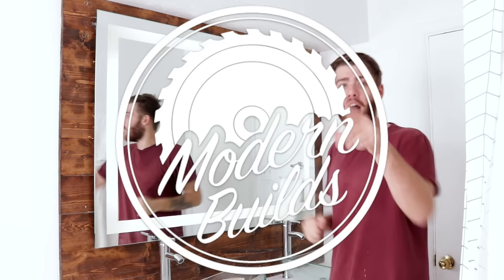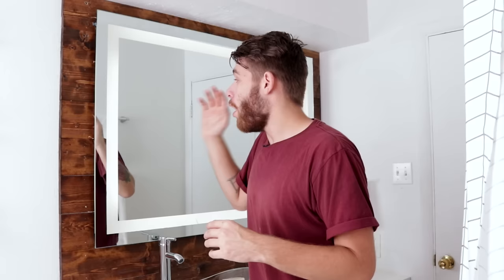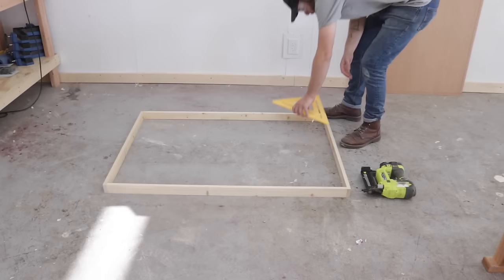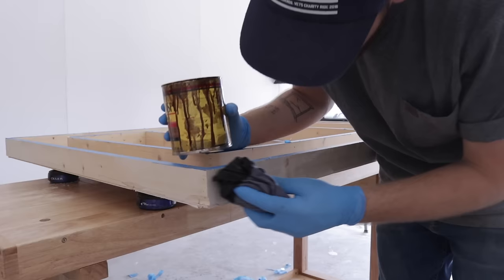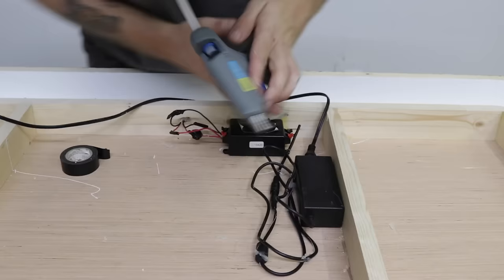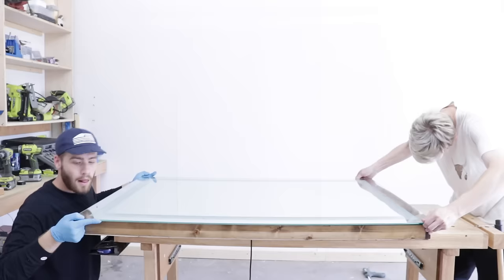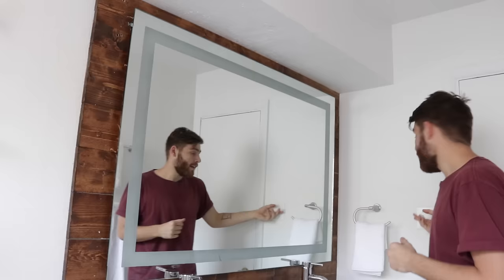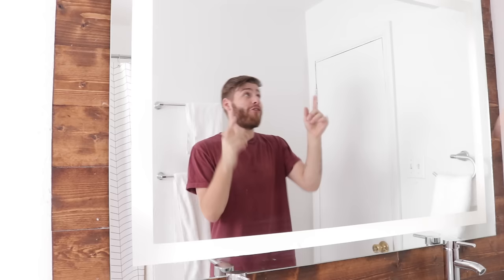DIY LED "Framed" Mirror | Modern Builds | EP. 74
At long last, the mirror video is finally finished. This project had a lot roadblocks along the way, but the final version of the mirror came out great! This is part of the Bathroom Renovation Under $500 video which is linked

LED light Kit I used (I said 5000k, I Meant 4000k): (Amazon)
Extra Strand of Lights: (Amazon)
Wood Stain: (Amazon)
Adhesive I used: (Amazon)